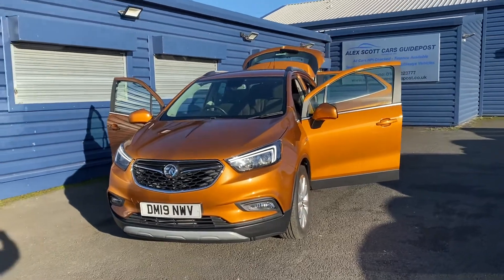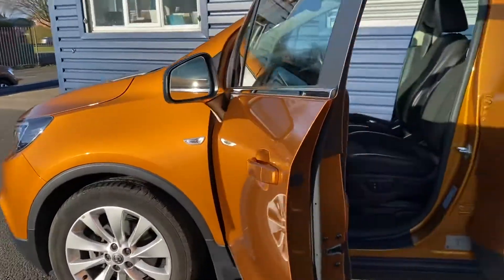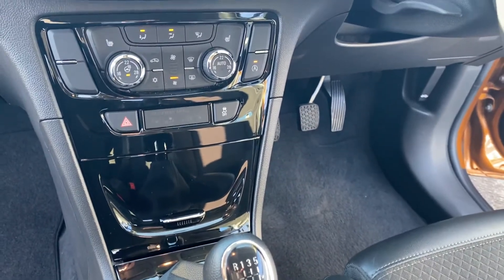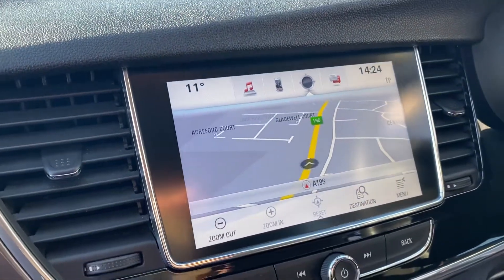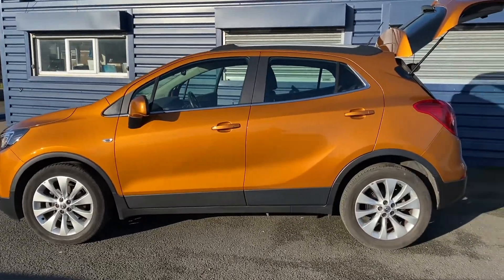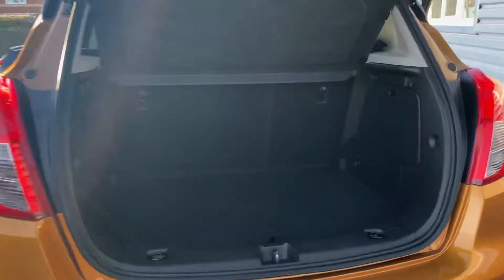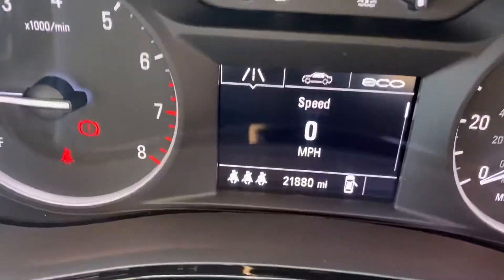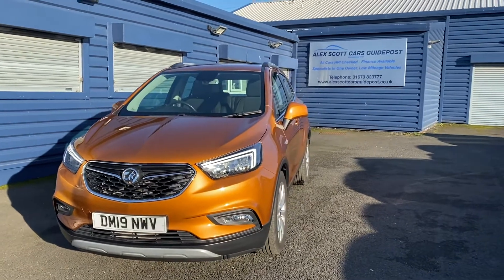2019/19 Vauxhall Mokka X 1.4 Griffin